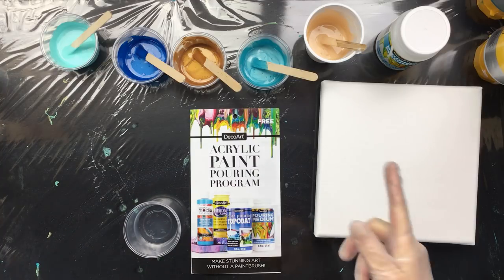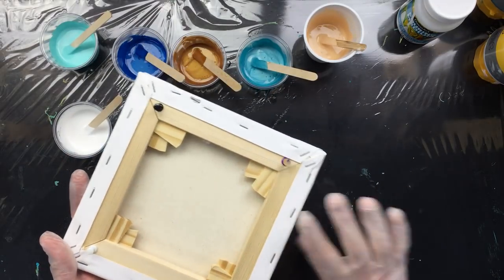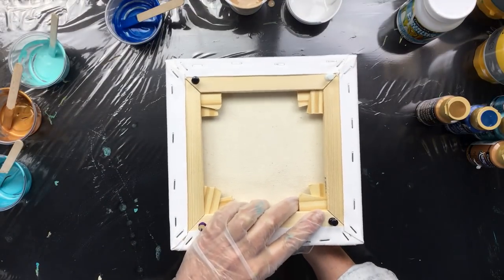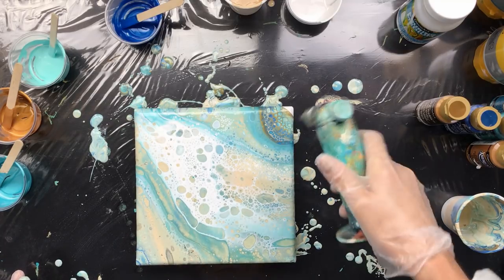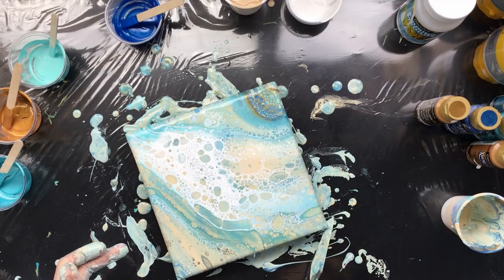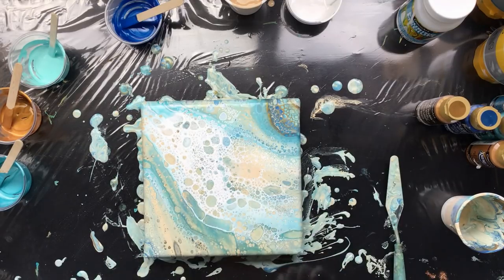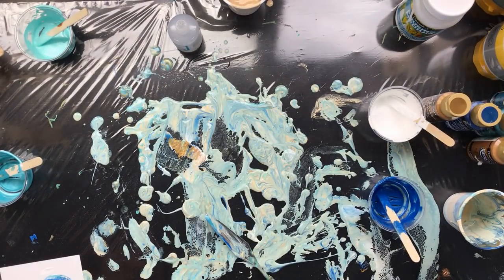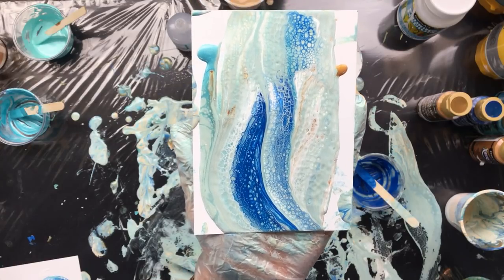( 616 ) Deco Art Pour